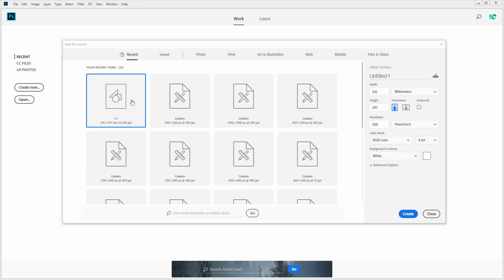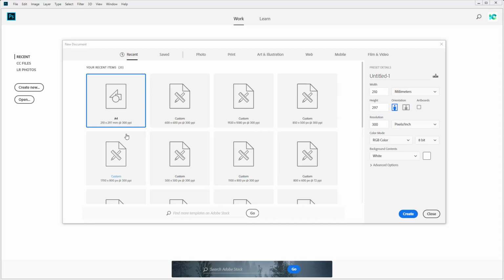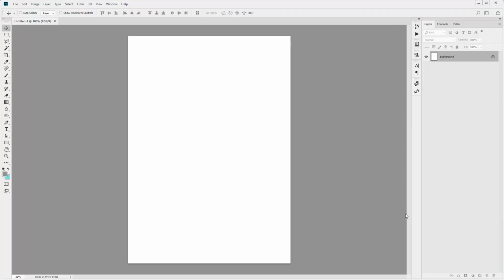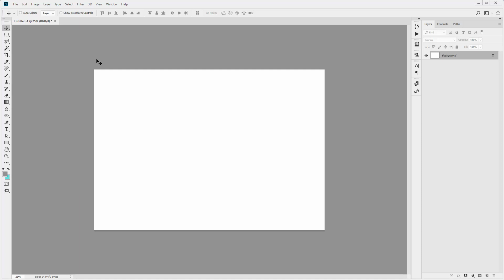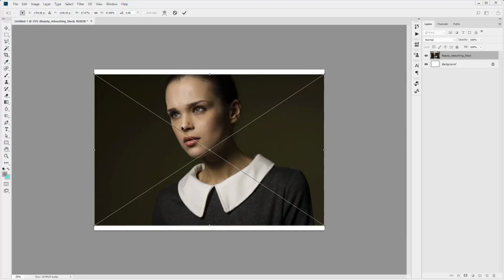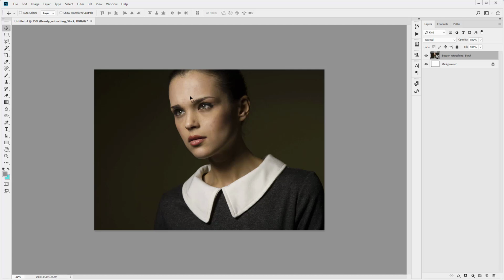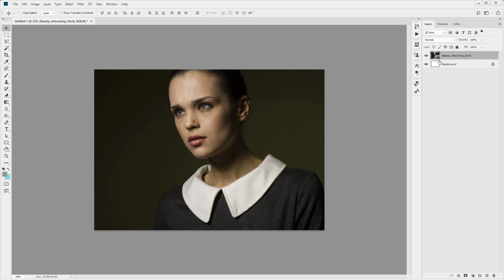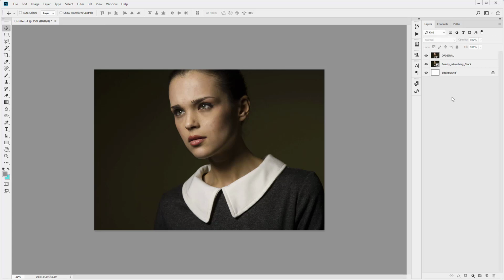Lesson 01 - Placing the image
In this lesson we are going to perform all the preparations needed to start our beauty retouch in Adobe Photoshop.